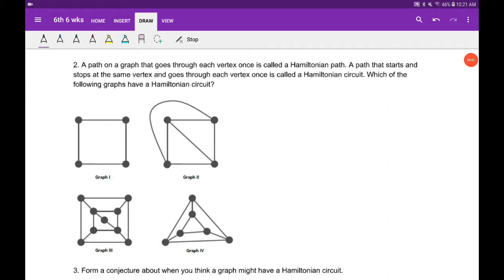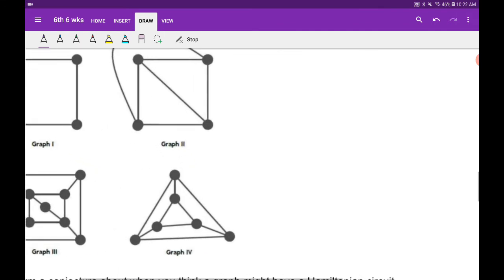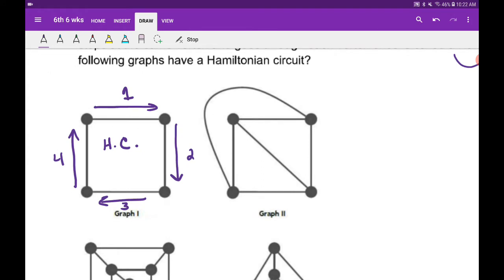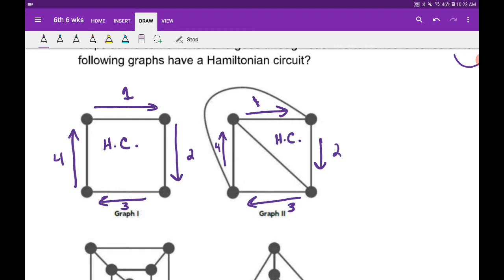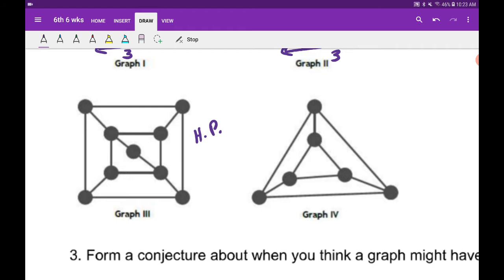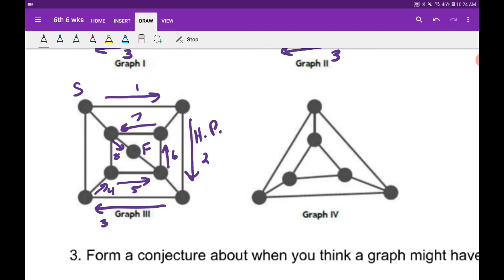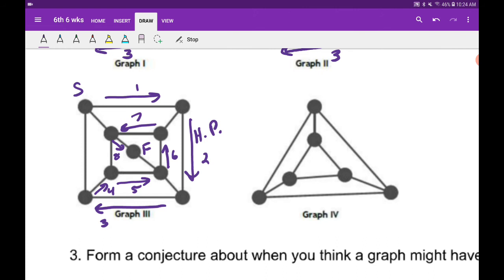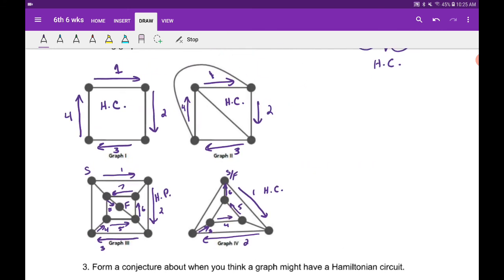Hamiltonian Circuits and Paths - Posible Solutions to Graphs 1 - 4